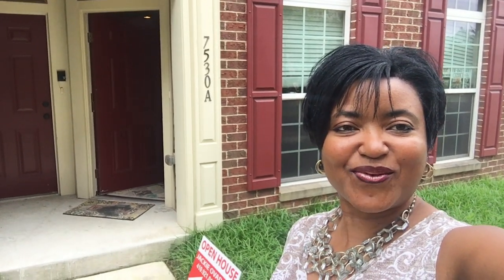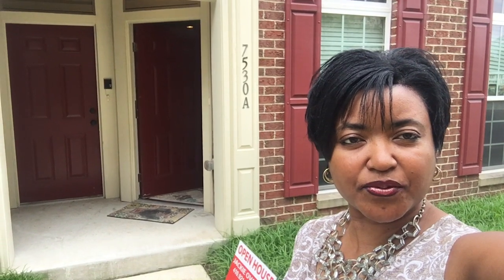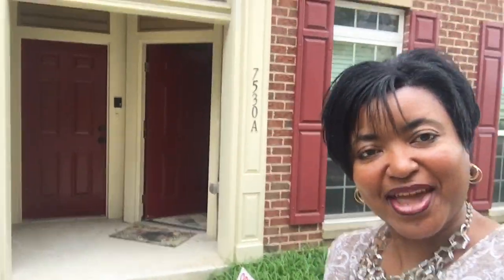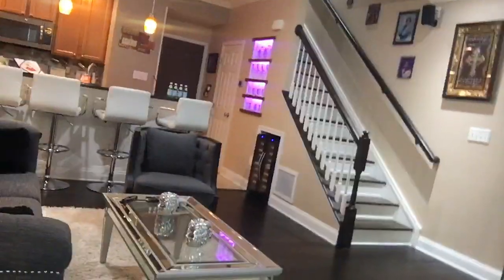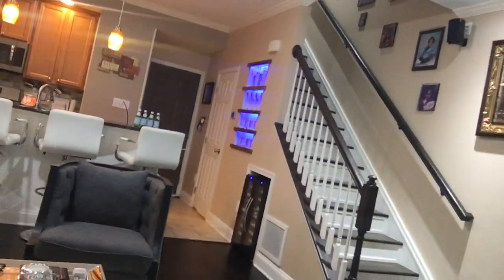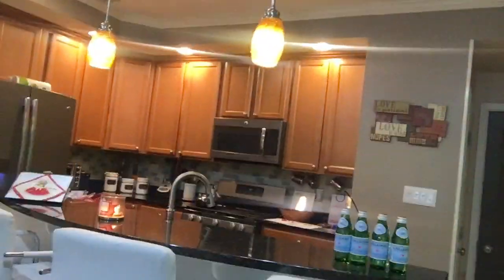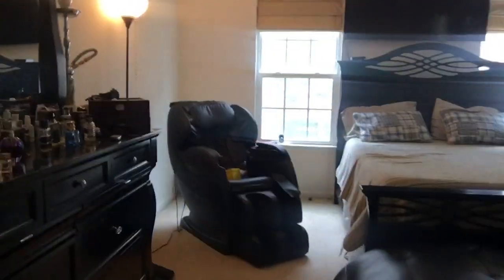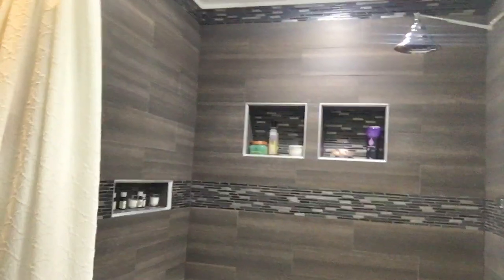7530 Stoney Run Dr A, Hanover MD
Ft Meade Housing.  Live close to Ft. Meade, NSA, BWI airport, Arundel Mall and Maryland Live Casino.  This gorgeous condo is amazing.  Featuring 3 bedrooms , 2.5 bathrooms and a garage.  Two walk in closets in master bedroom and a jacuzzi.  Open floor plan, great for entertaining. *Balcony* off 2nd bedroom.